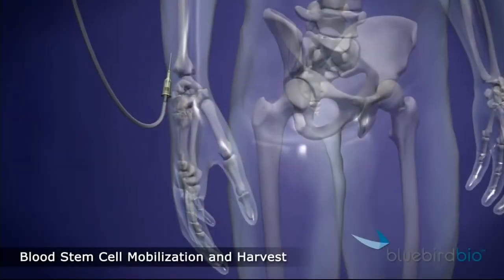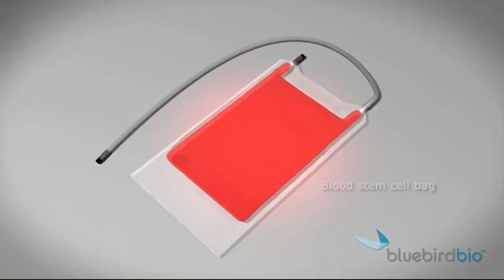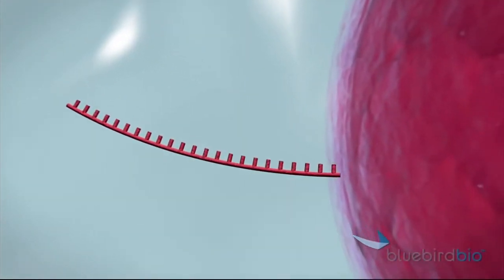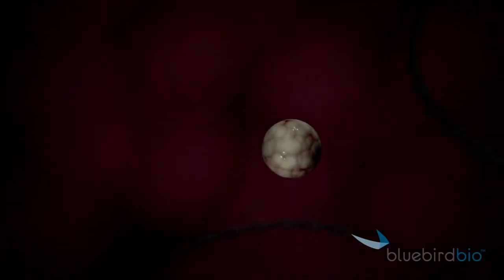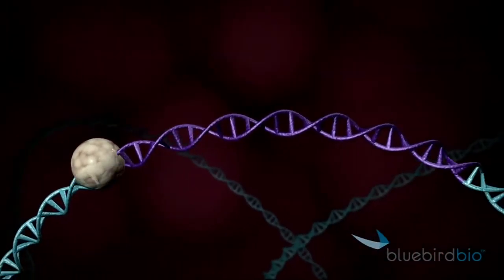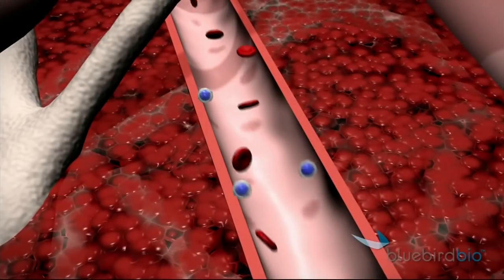Gene Therapy Step by Step Procedure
this clip comes from Nick Leschly's ted talk.